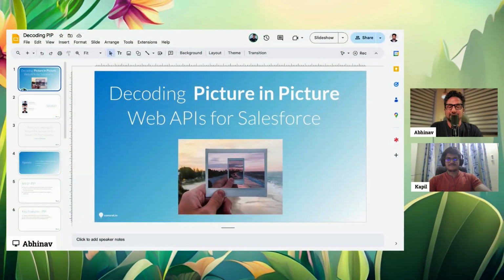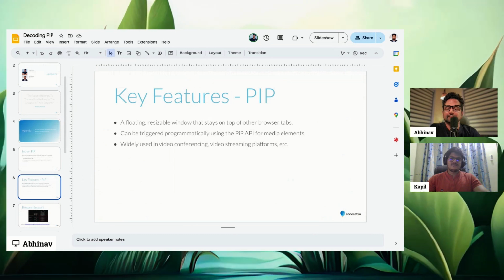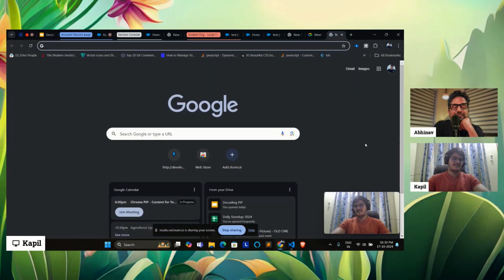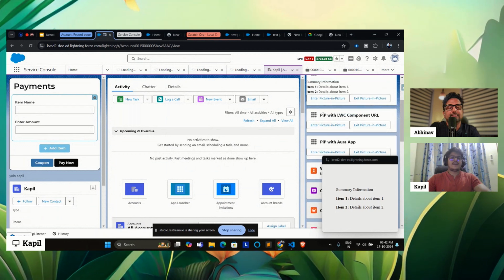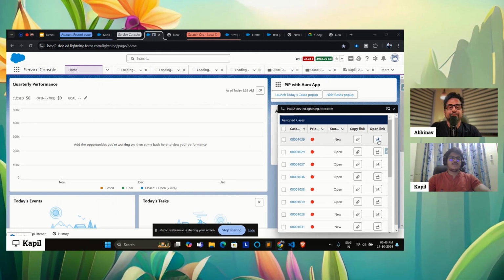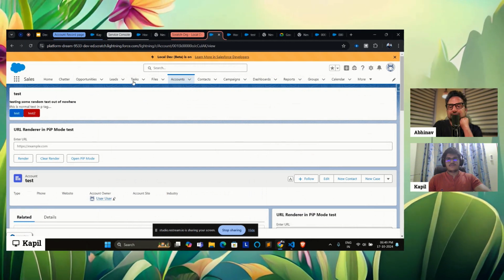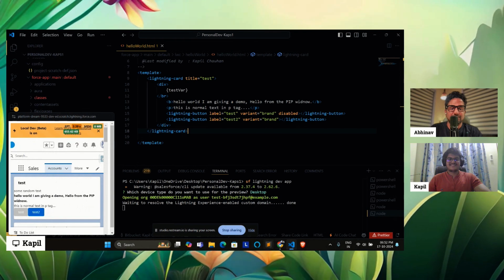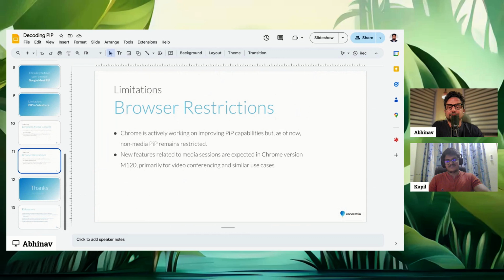Decoding Picture in PictureWeb APIs for Salesforce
In this insightful session, Sr. Salesforce Consultant Kapil Chauhan and CEO of Concret.io Abhinav Gupta explore the world of Picture-in-Picture (PIP) technology and its integration with Salesforce. Learn what PIP is, how it’s currently being used in web browsers, and the limitations of implementing PIP in Salesforce environments. This video covers:

 • What is Picture-in-Picture (PIP) in web browsers?
 • How PIP is relevant to Salesforce applications, live demos of LWC, Aura components, Service Cloud Agent Use case, and Live Code an LWC in PIP mode over Visual Studio Code.
 • Key features and limitations of PIP technology
 • Browser support and future developments in PIP (Chrome version M120)

Speakers:
 • Kapil Chauhan, Sr. Salesforce Consultant
 • Abhinav Gupta, CEO of Concret.io @abhinavguptas